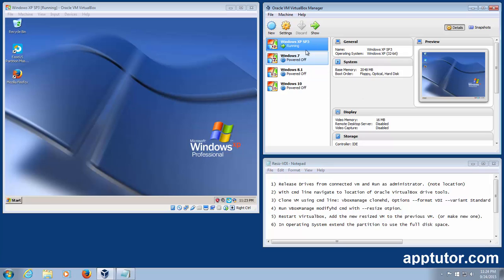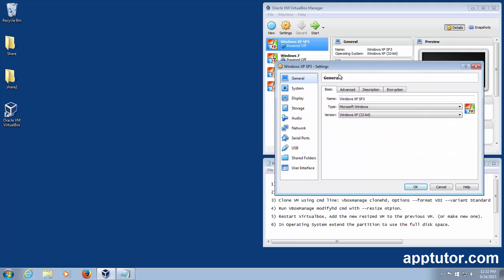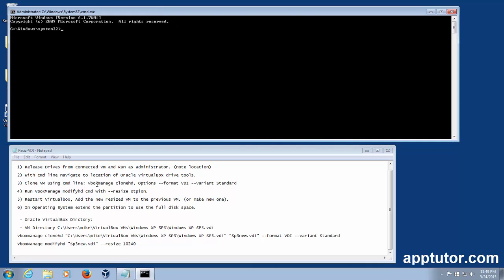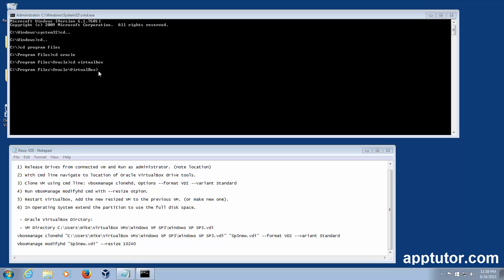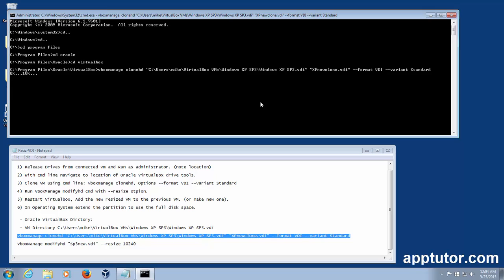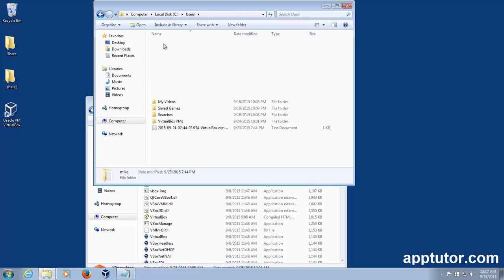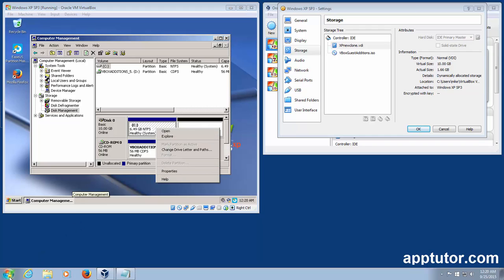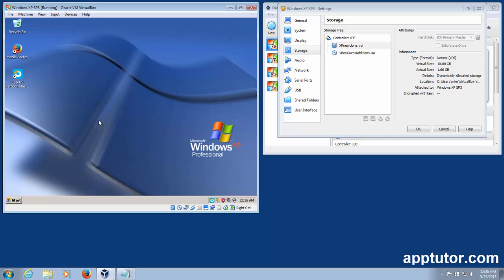How to re-size or expand a Virtualbox VM virtual machine Fixed VDI Drive Virtualbox 5, 4.3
In this Video Training lesson. I will show you how to resize your Virtualbox VDI drive.
- To properly clone: VBoxManage, clonehd with Options: --format VDT --variant standard.
- To Allow for re-sizing: VBoxManage modifyhd --resize